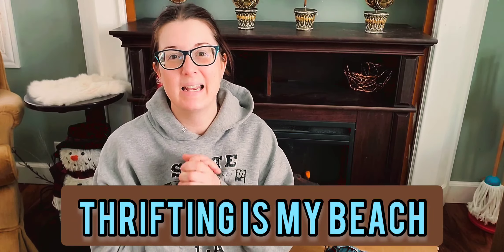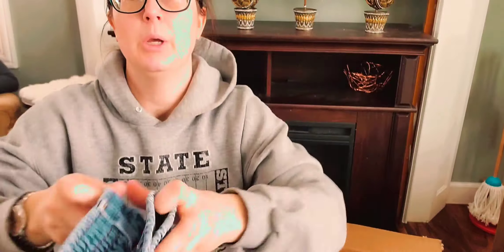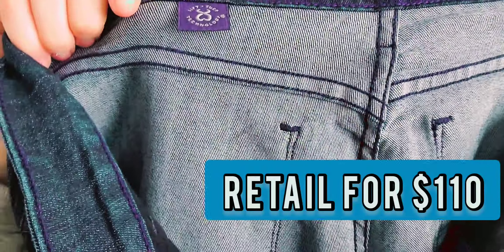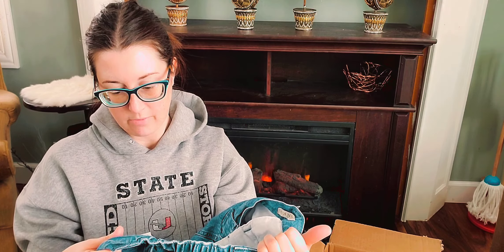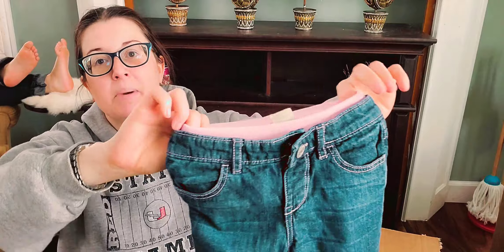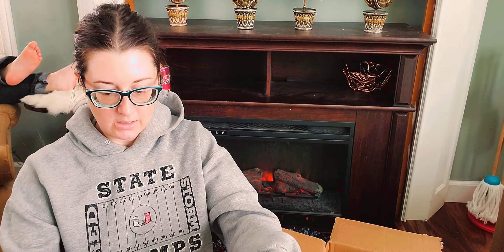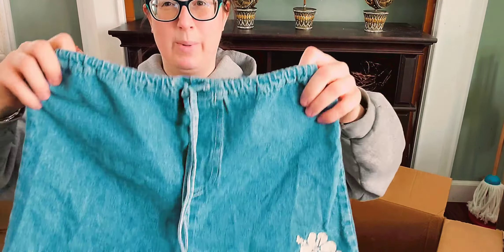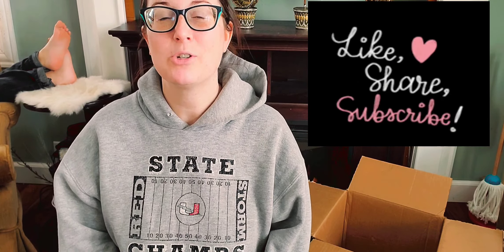Goodwill Blue Box Live Unboxing Denim Haul Mystery Box Reseller Box | Sell On Facebook Marketplace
Goodwillbluebox.com

Boxes available every Friday at 5 p.m. CST

Stores:
Poshmark: basictobougie
Mercari: Thrifting is my beach
Shopthrilling.com : Thrifting is my beach
Depop: Jesslydic87 OG Girl